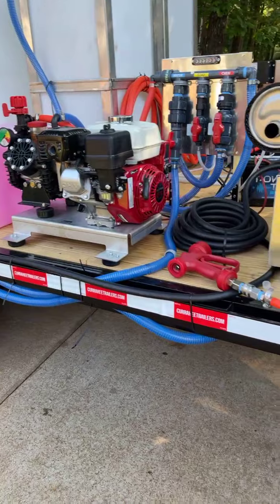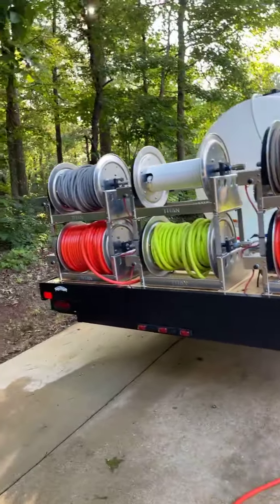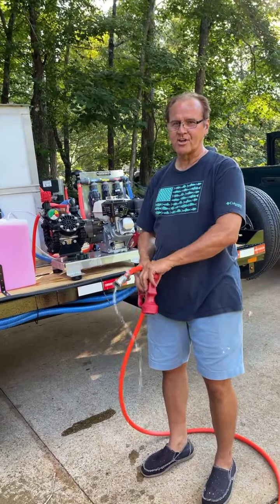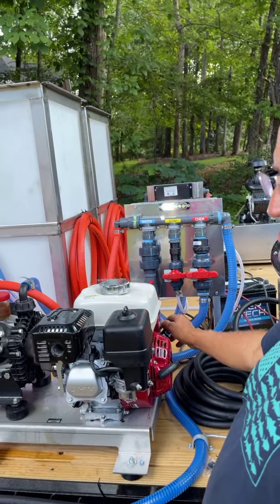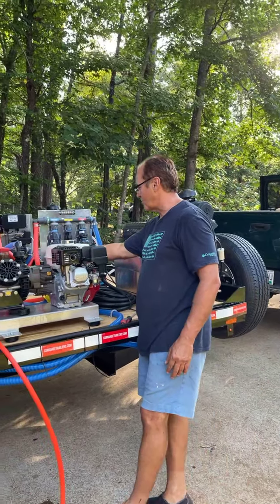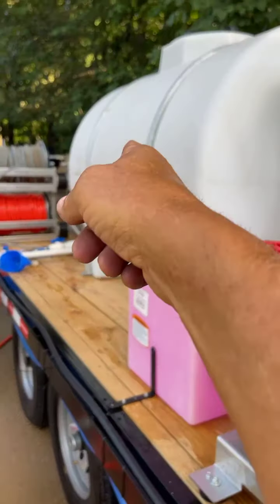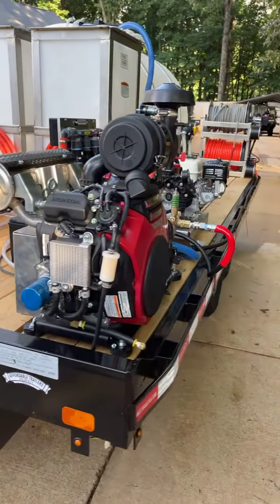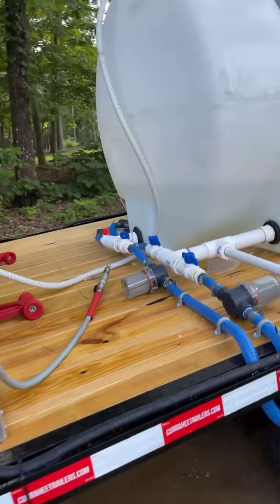Finished new trailer build